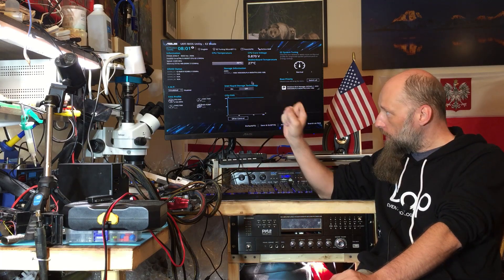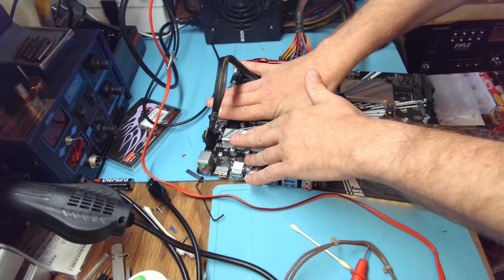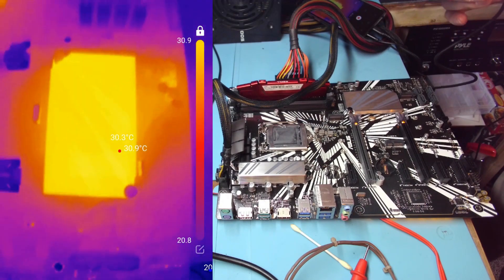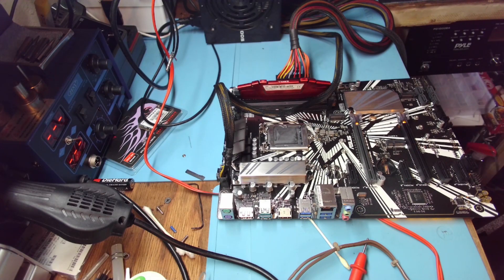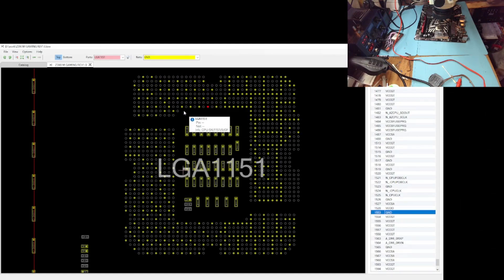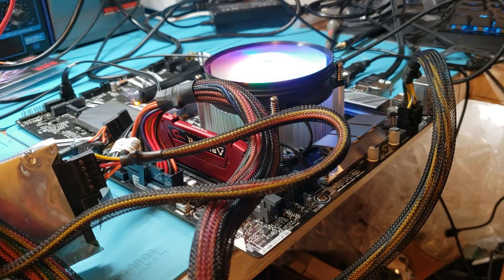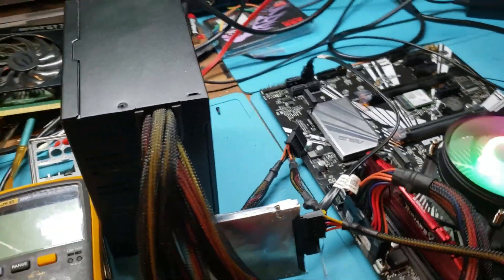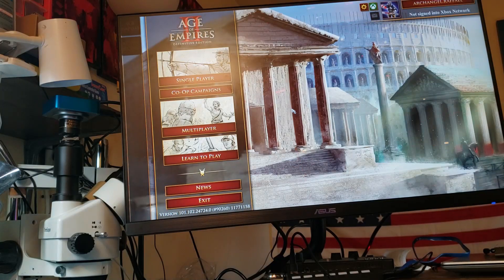Asus Prime Z390 P Repair | Bent Pins on LGA1151 Socket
This was an easy repair, the only thing wrong was the bent pins on LGA1151 which is excellent because I have no board view for this one.